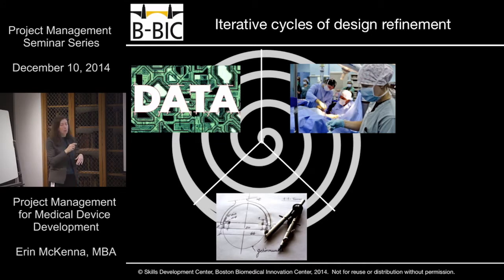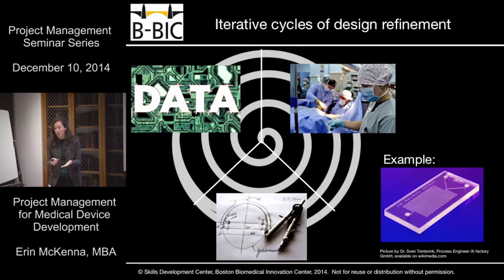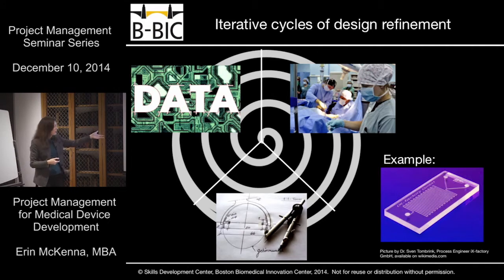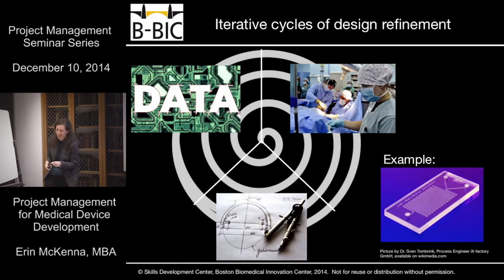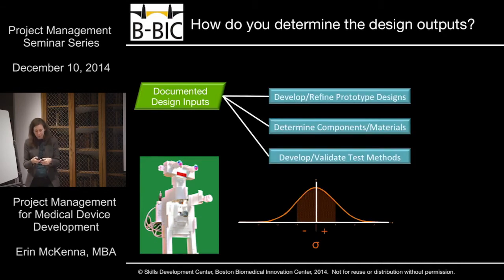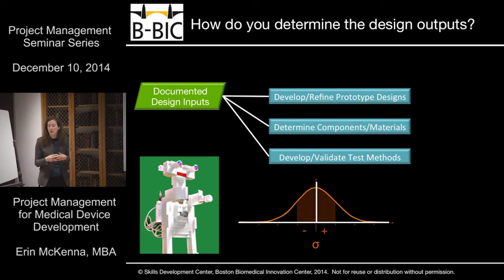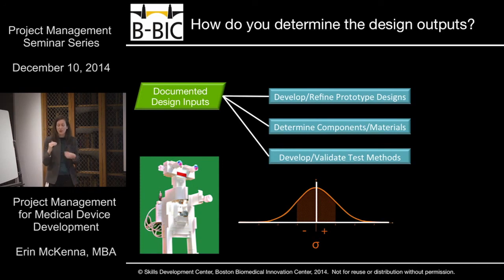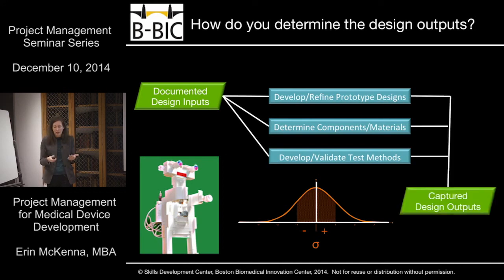Design Outputs from Iterative Prototyping and Testing